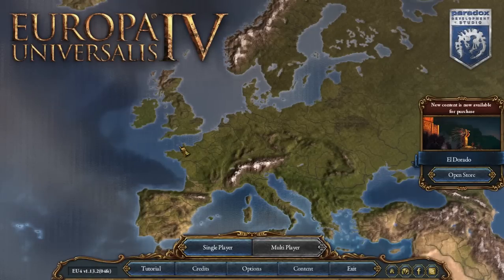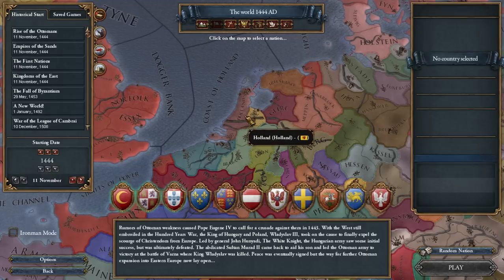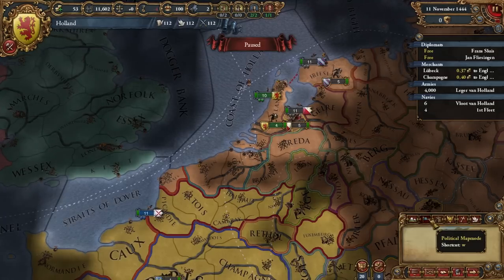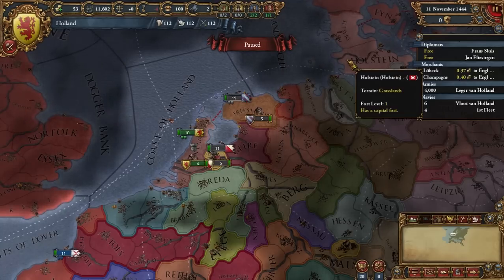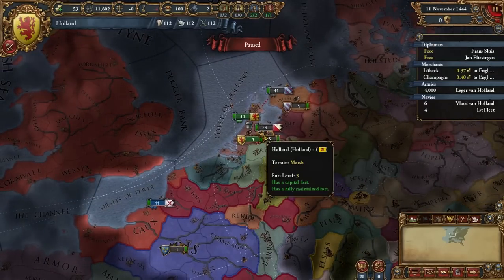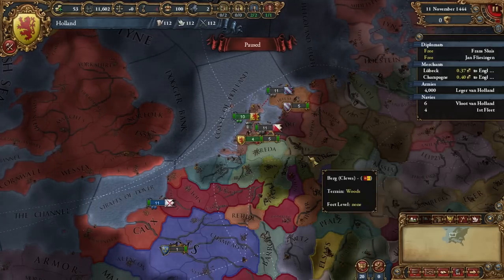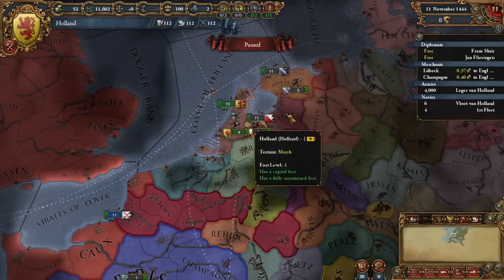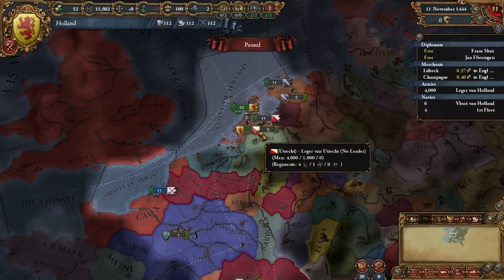How To: Form the Netherlands in EU4!!!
Hey guys, hope this guide helps you in forming the Netherlands!!! This guide is not meant to walk you through step by step, but to give you general strategies and things to think about when choosing a nation and method for conquering the lowlands!!!